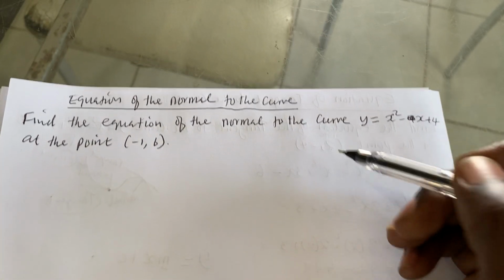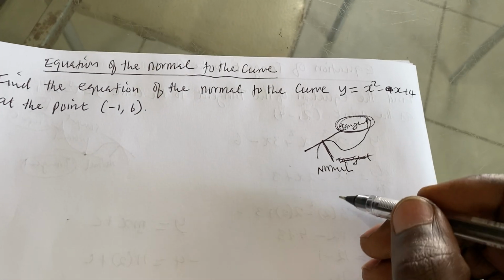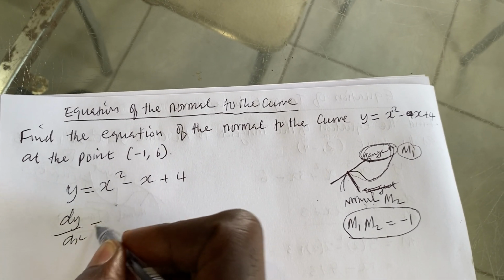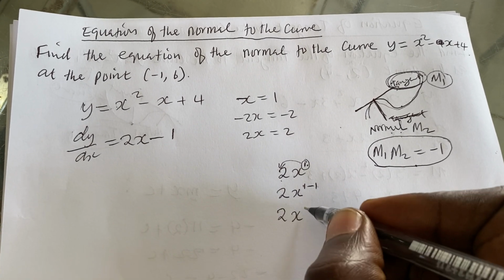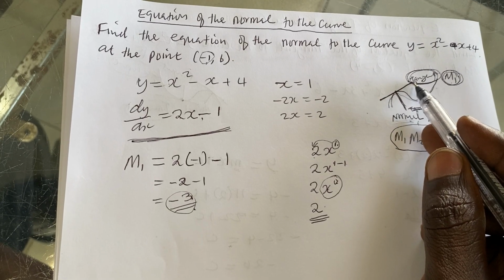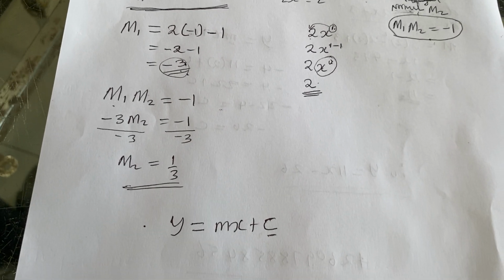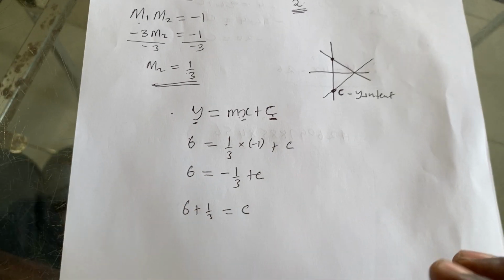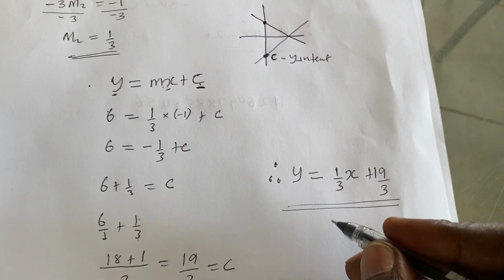Finding the Equation of the normal to the Curve